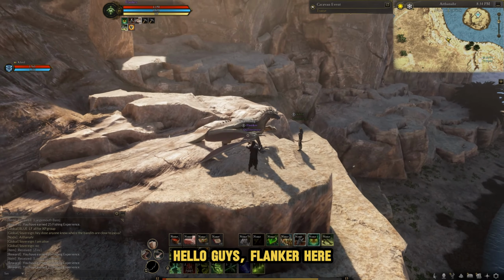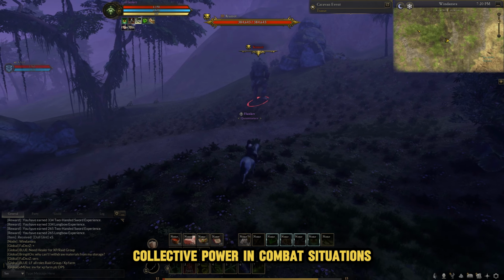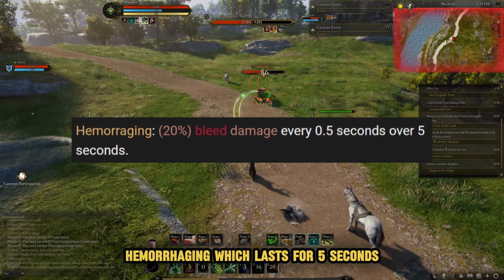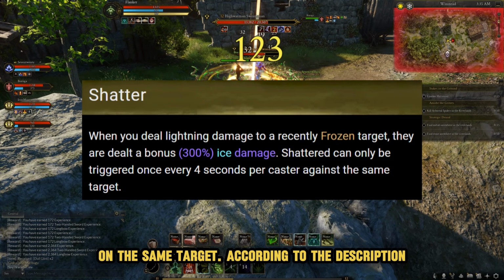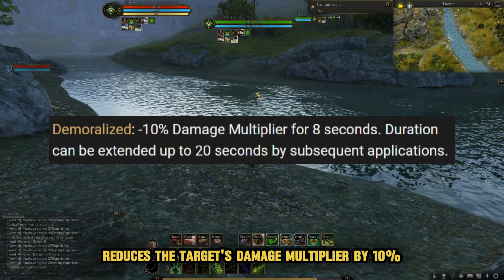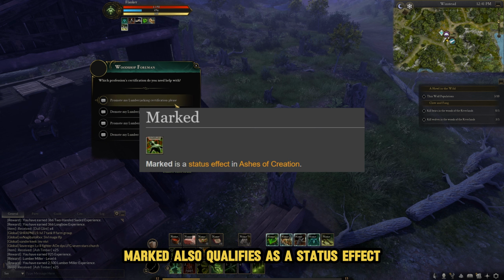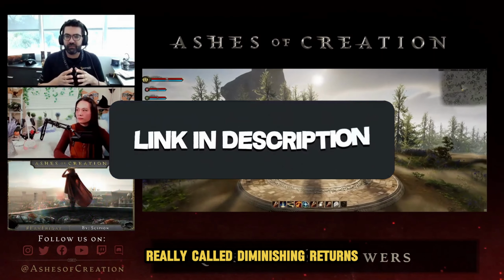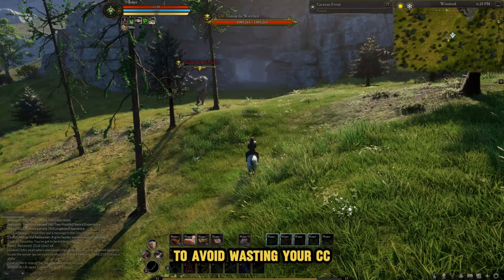Ultimate Guide to Status Effects in Ashes of Creation MMO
If you want to support me, here are the links. Your name will appear in the next video and you will get a "Supporter" role in my Discord server.

Over the past few weeks, I’ve seen quite a few questions from players about status effects and their mechanics. Since not all of these effects are intuitive, and their descriptions don’t always provide complete information, I decided to make an Ashes of Creation Guide on this topic.

In Ashes of Creation, status effects are dynamic conditions affecting players and mobs and influencing their performance, damage output, mobility and many other stats. Mastering status effects is crucial as they can significantly affect the course of the battle, allowing players to exploit enemy weaknesses or protect allies in critical moments. Each class has access to different status effects, which means that in a group setting, classes can combine their strengths by using complementary effects to maximize their collective power in combat situations.

0:00 Introduction
0:27 What are Status Effects?
2:19 Status Effects Descriptions
7:42 Diminishing Returns Mechanic
9:23 Ashes of Creation Database
9:34 Final Words

Ashes of Creation MMORPG is an ambitious project by Intrepid Studios that is led by Steven Sharif. It aims to redefine the MMO genre by offering a truly dynamic and player-driven experience. At the heart of its vision is the concept of a living, breathing world where every decision players make has a lasting impact on the game environment. The game features a unique node system, deep crafting and economy mechanics, PvP & PvE elements, 8 archetypes and 64 classes, naval content, castle sieges and many other awesome in-game systems. The world of Verra is designed to be immersive, with a rich lore, intricate political systems, and deep crafting and economy mechanics that cater to both casual players and hardcore enthusiasts alike. Starting on October 25, you will be able to enjoy the gameplay firsthand by taking part in Ashes of Creation Alpha 2.